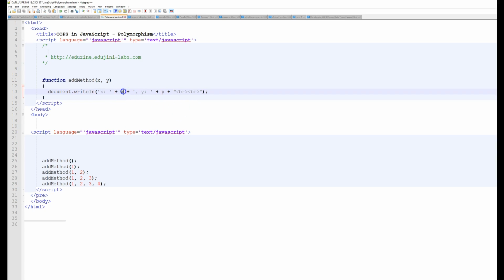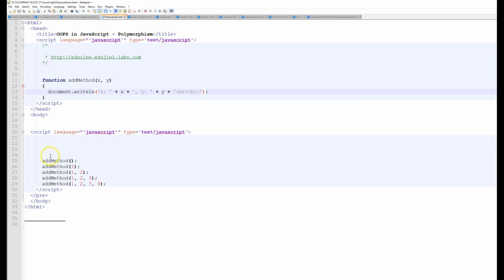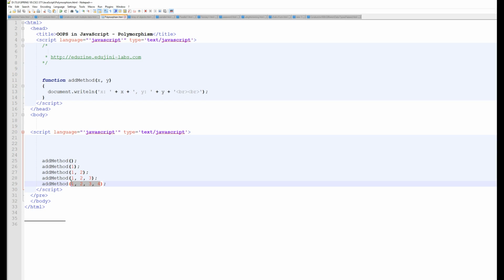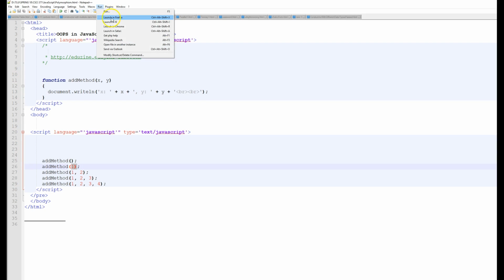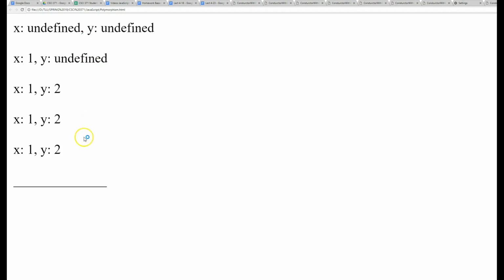Simple Polimoriphism JavaScript